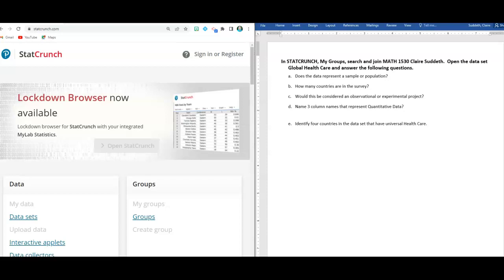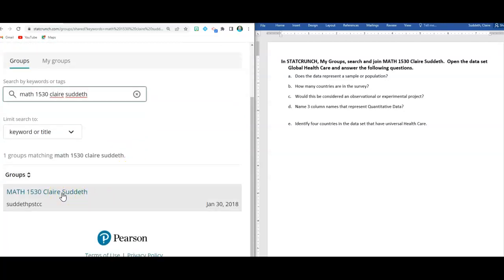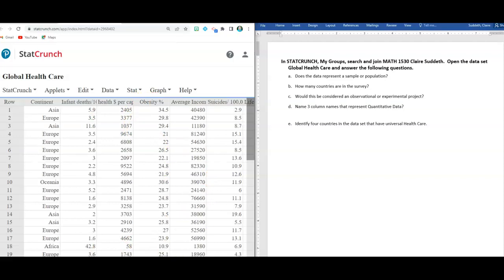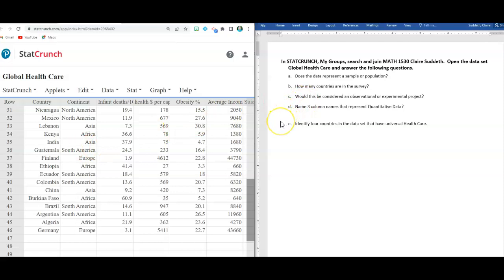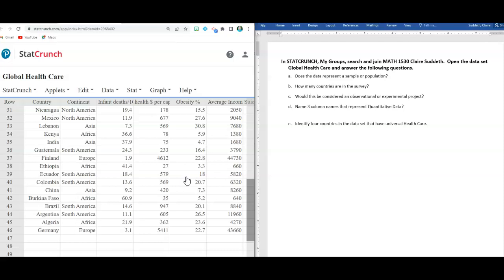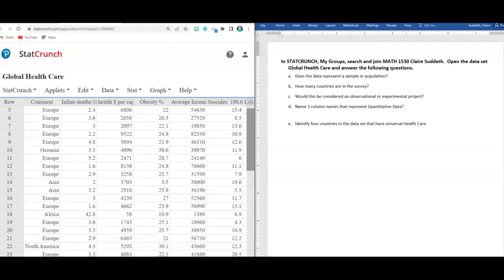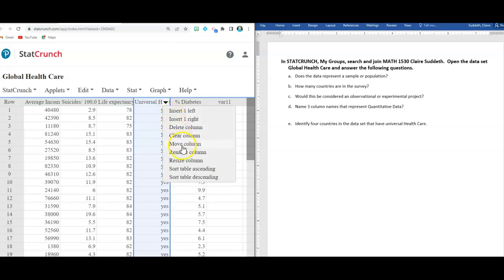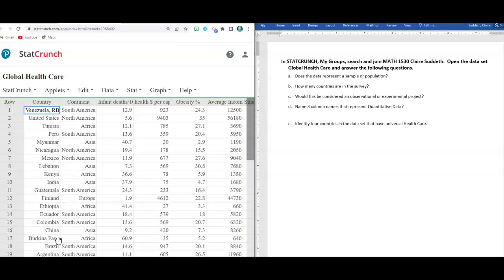STATCRUNCH Introduction to Global Health Care Data Set